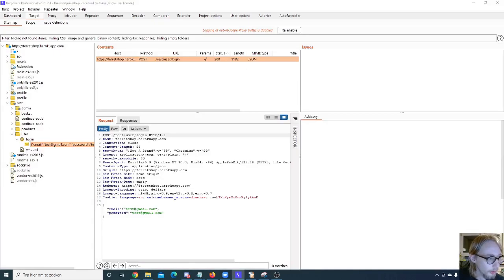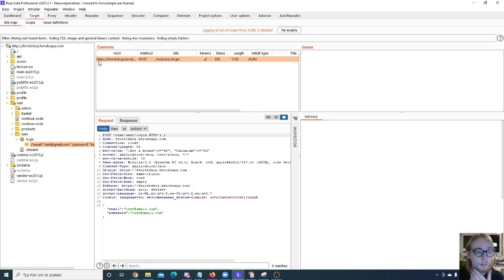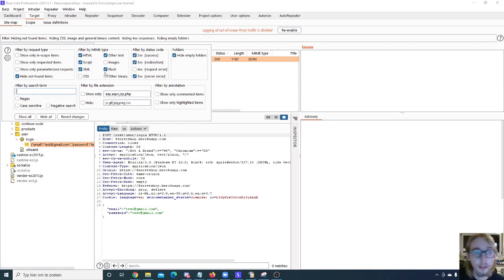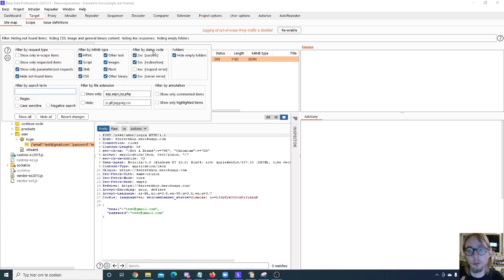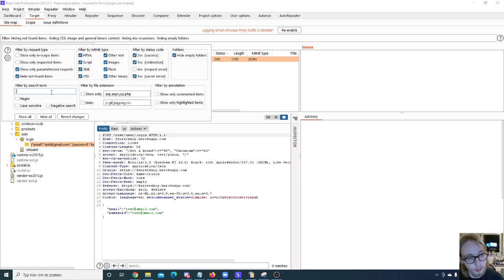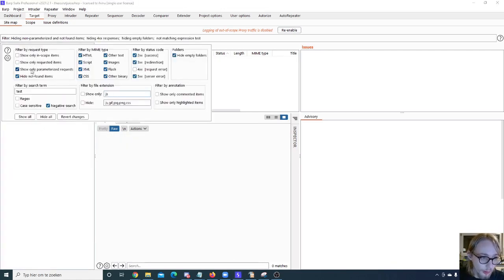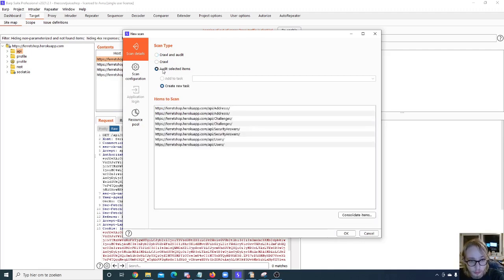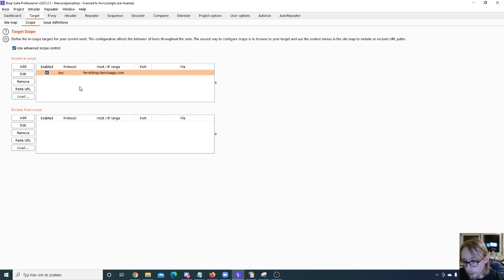03- Mastering Web Application Scanning with Burp Suite: A Comprehensive Guide to the Target Tab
The Target tab is one of the most important features in Burp Suite, providing a variety of tools for web application scanning and analysis. In this tutorial video, we'll give you a comprehensive guide to the Target tab and show you how to get the most out of its features.

Our expert instructors will cover everything from web crawling and passive scanning to target analysis and vulnerability assessment. We'll show you how to configure your scanning options, analyze your scan results, and use the Target tab to gain valuable insights into your web application's security.

Whether you're a beginner or an experienced security professional, this video has something for everyone. With our step-by-step tutorials and practical examples, you'll be able to master the Target tab in no time and take your web application security skills to the next level.

Don't wait - start learning today and join the ranks of ethical hackers who are making the internet a safer place for everyone.